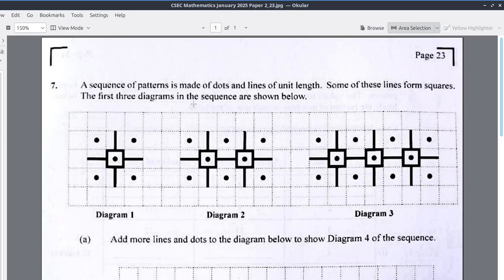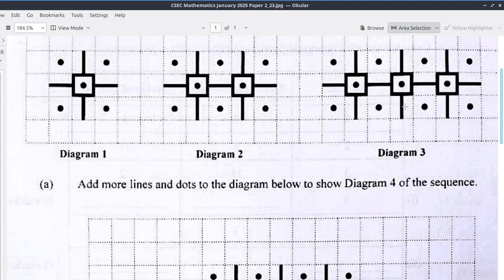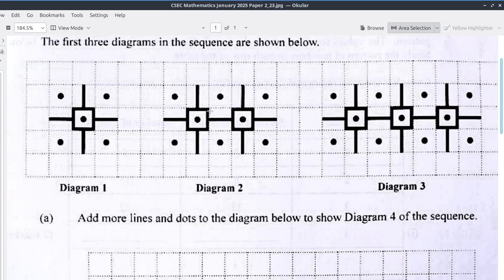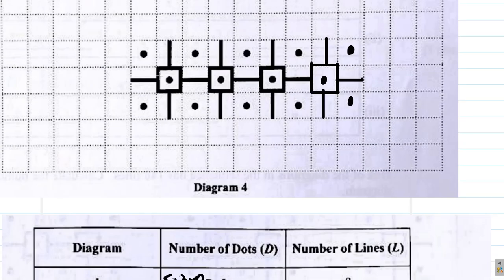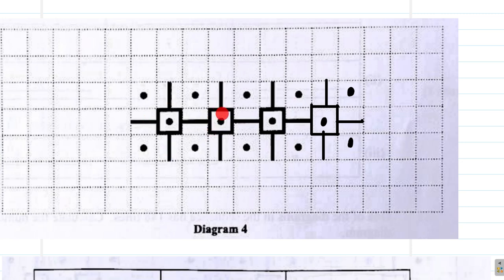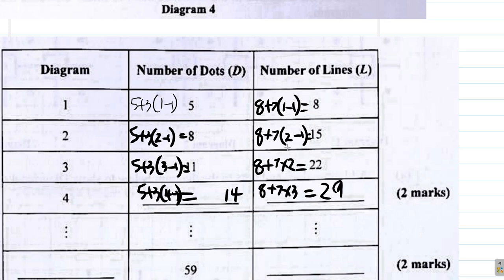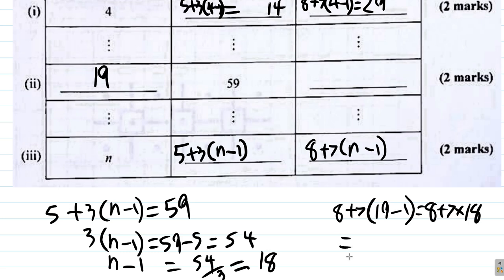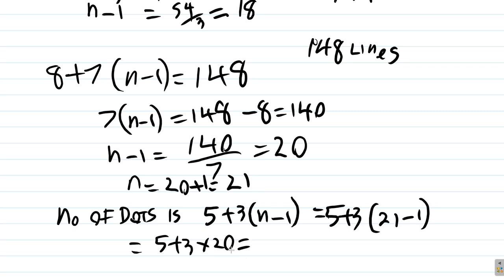CSEC Mathematics Question 7 January 2025